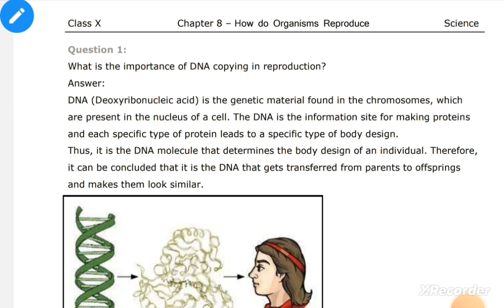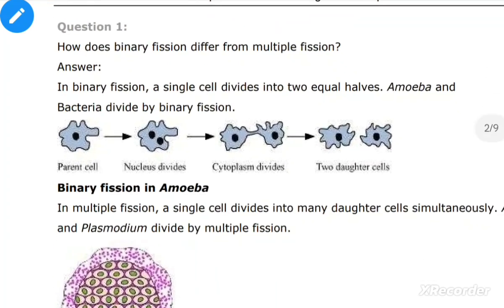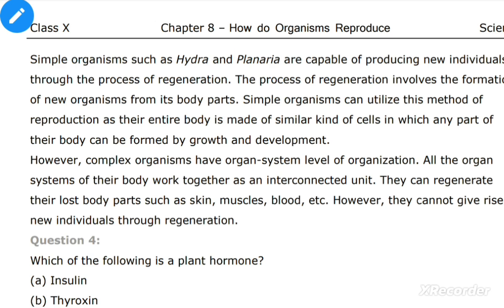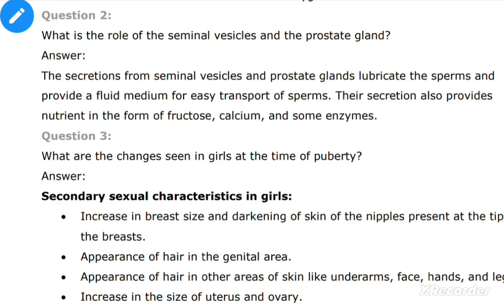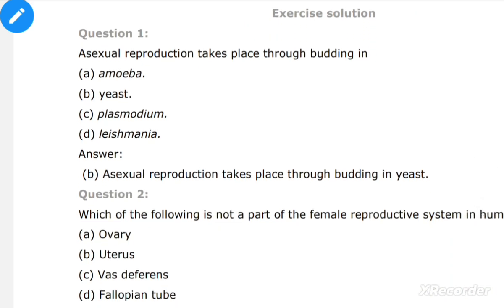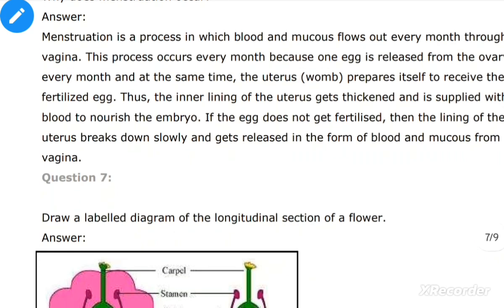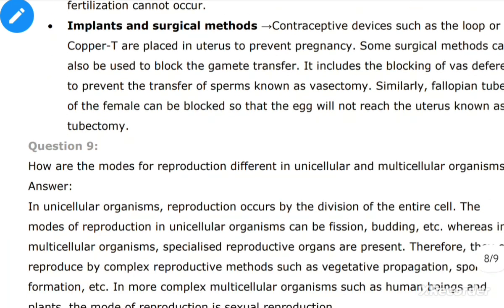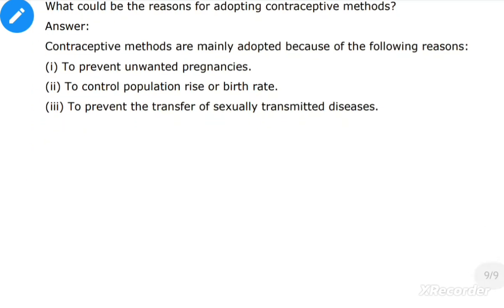class 10 ncert solution reading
Class 10 ncert solution reading chapter -3 ,how do organism reproduce